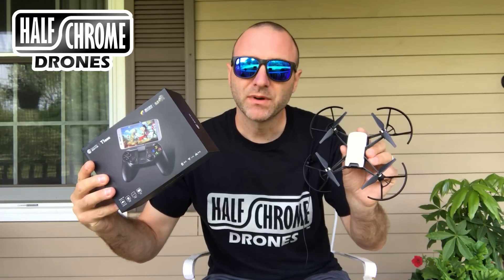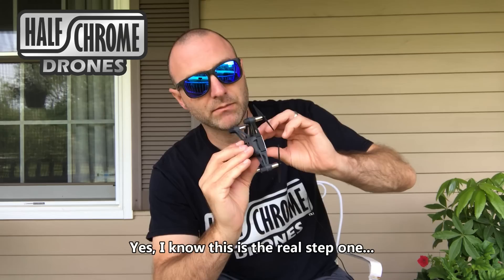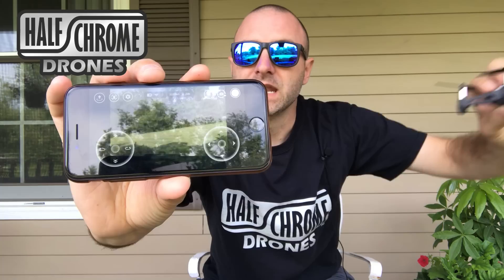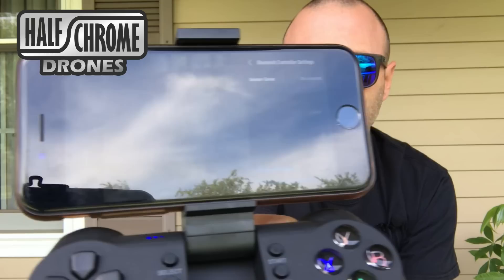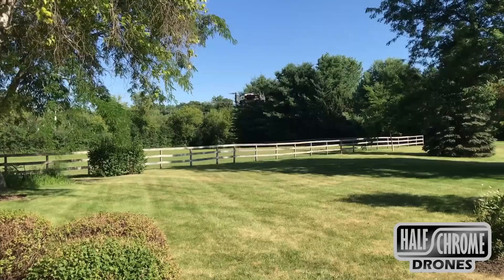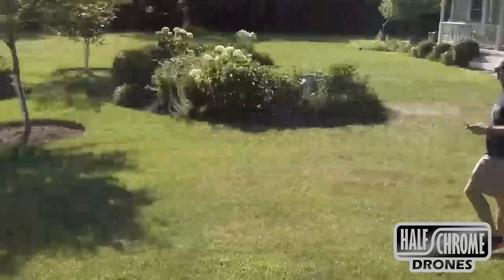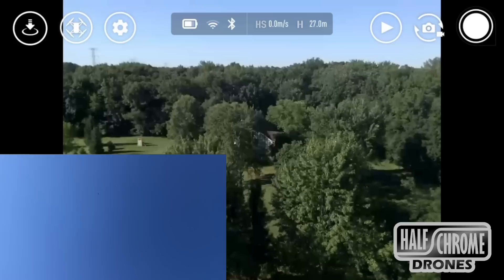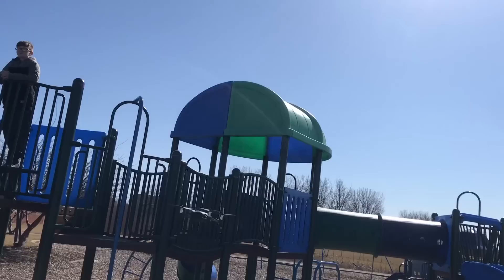Half Chrome: Ryze Tello and GameSir T1D Remote: The Ultimate Package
The Ryze Tello doesn't come with a remote, but for about $30 you can add one the one that DJI recommends the GameSir T1D. We will show you how to connect it and if it is worth getting.